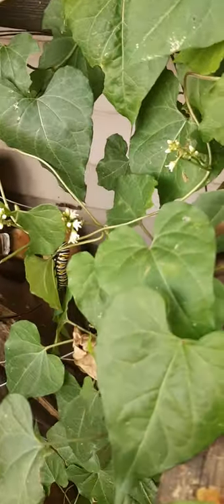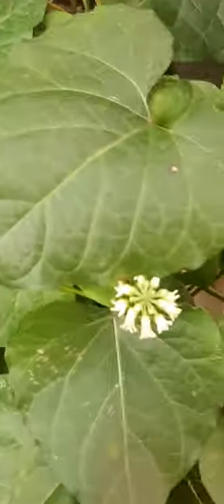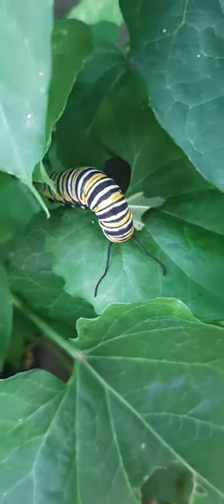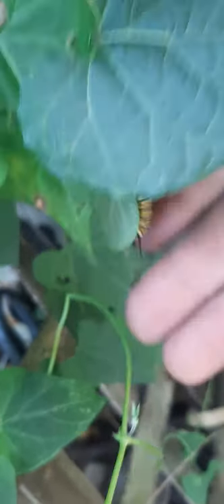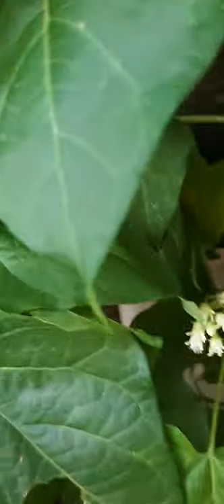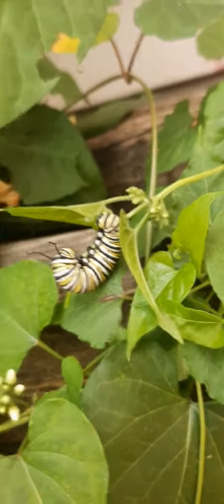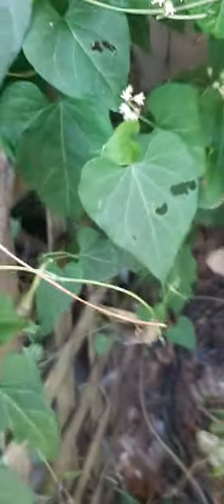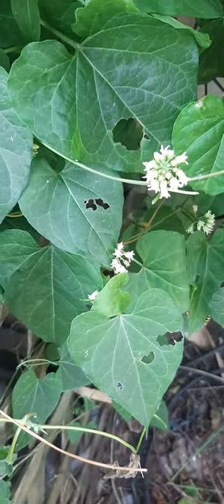Raising Monarch Butterflies on my Woodshop Wall Eating Honeyvine Milkweed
Every year I Try to maintain Honeyvine Milkweed around my shop to help out Monarch Butterflies.
This year I have 7 Monarch larva so far that I can see on the vines.
Sams Wood Creations save the monarch